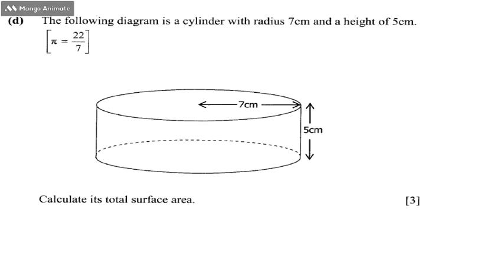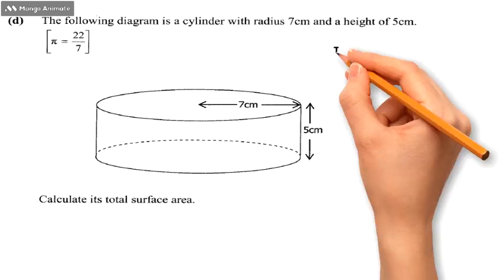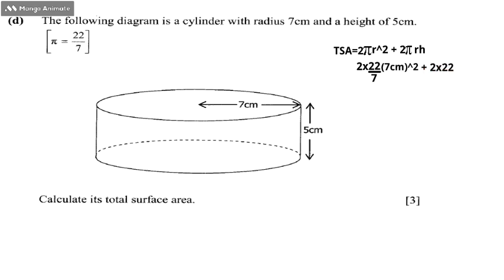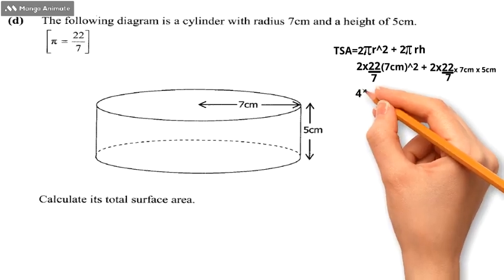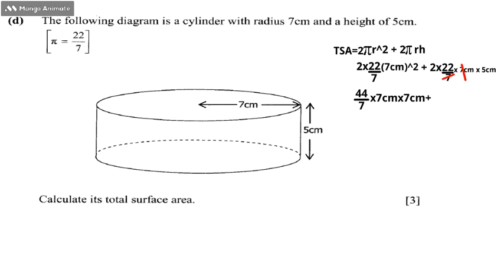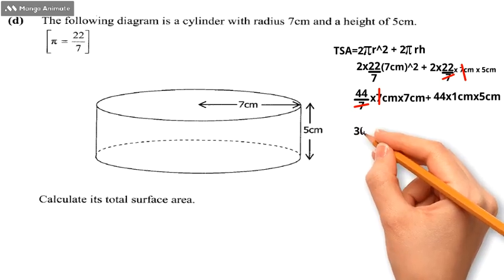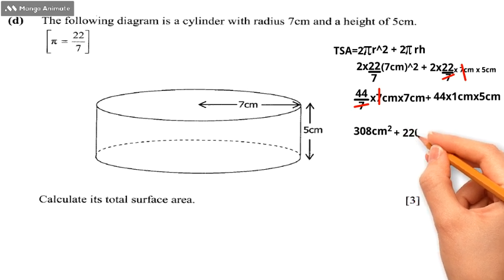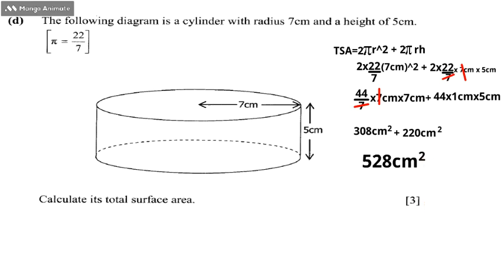calculating the total surface area